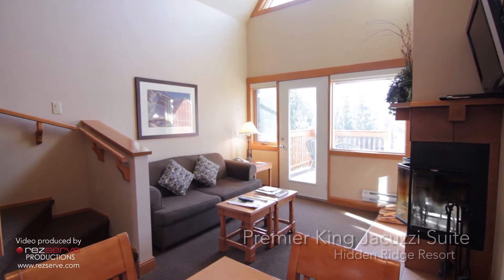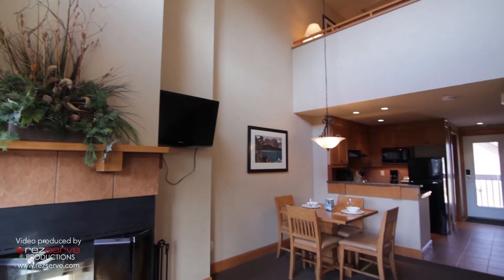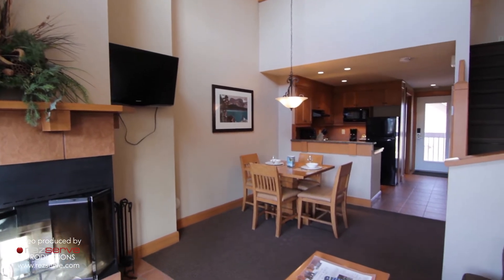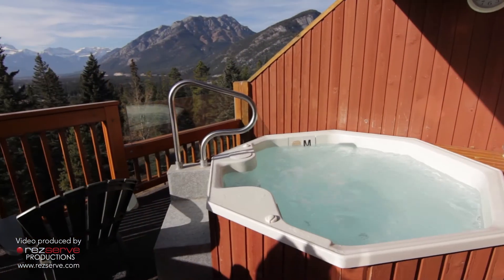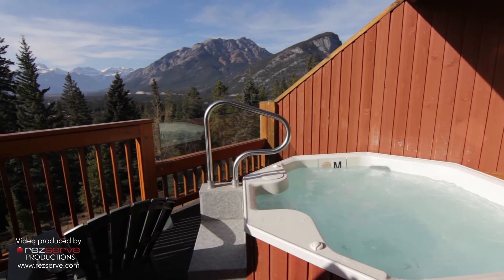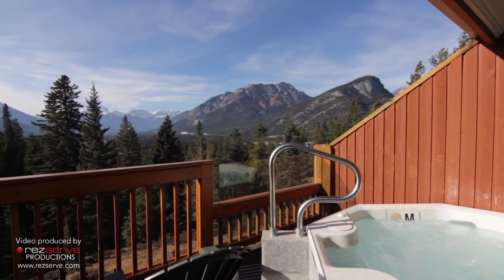Hidden Ridge - Premiere King Jacuzzi Suite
An overview video of the Premiere King Jacuzzi Suite at the Hidden Ridge Resort in Banff, Alberta. This suite features a large kitchen and living area and a loft upstairs with a king bed. Guests can experience stunning views of the Banff Town Site from a private hot tub located on their own private balcony.